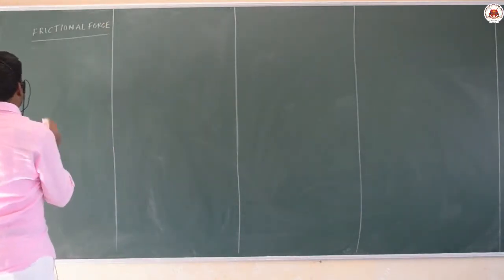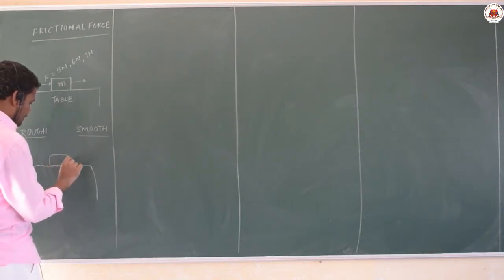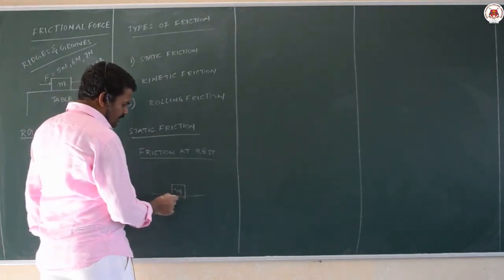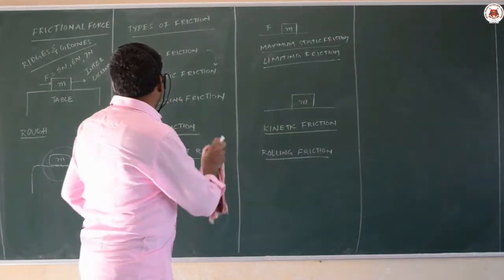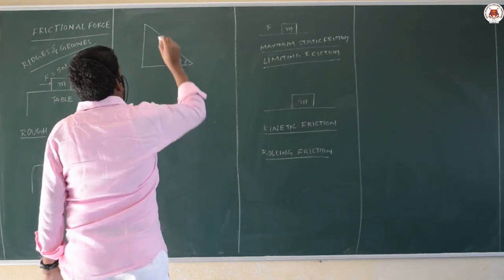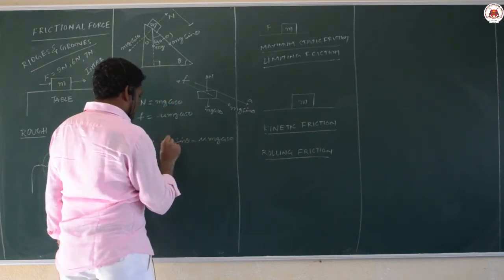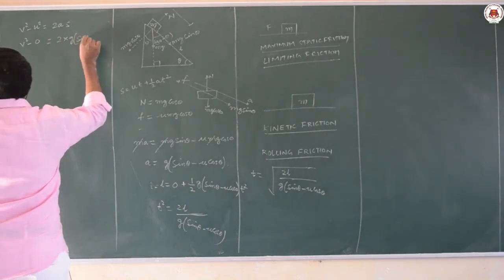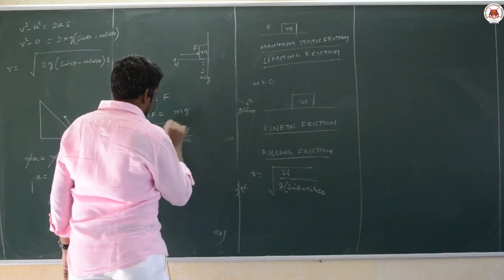Physics | JEE MAINS | FRICTIONAL FORCE